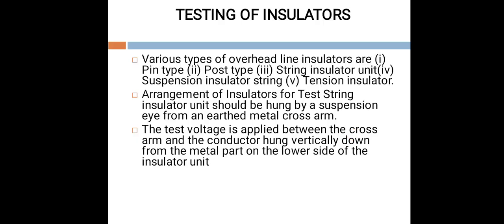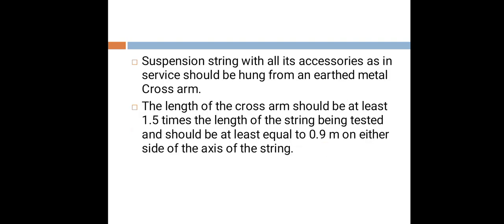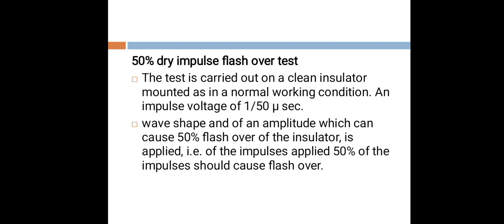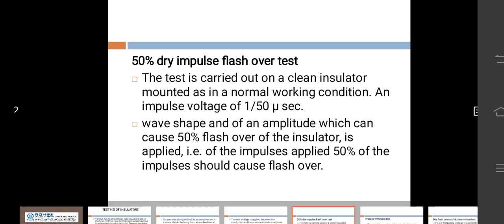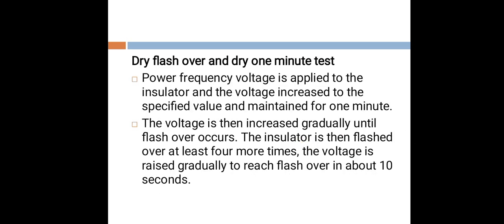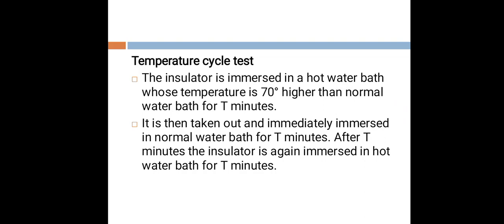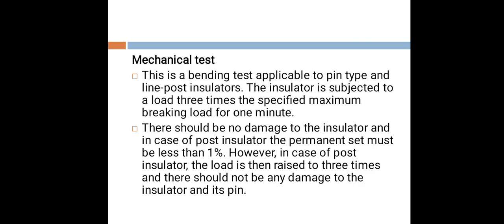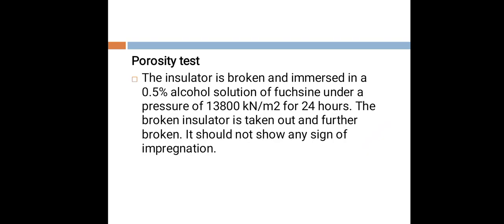testing of insulator